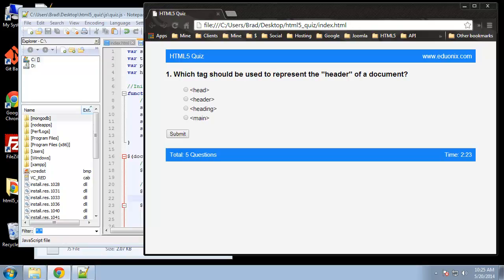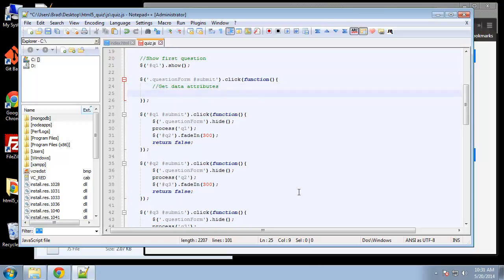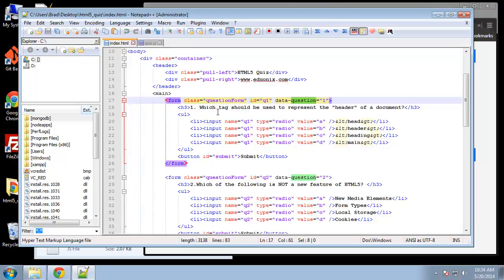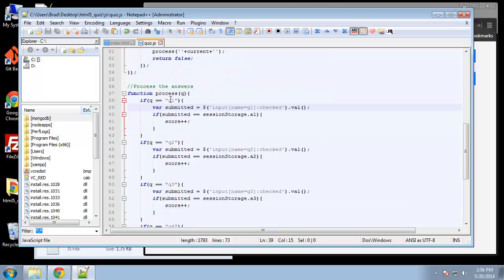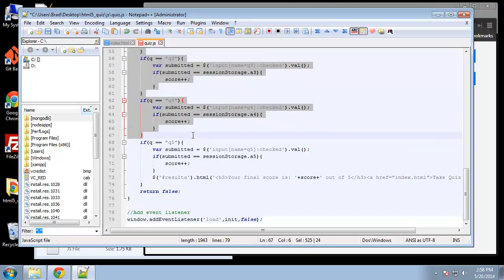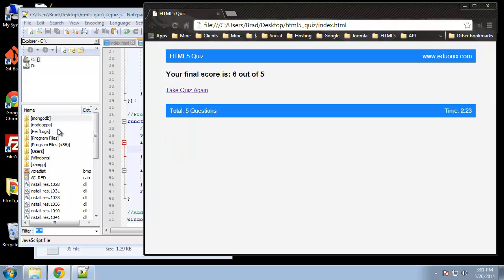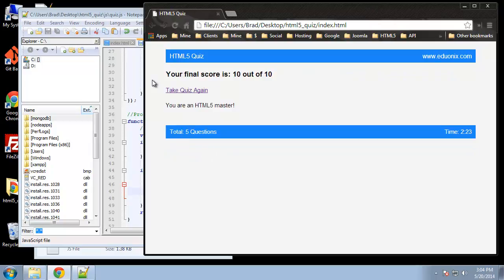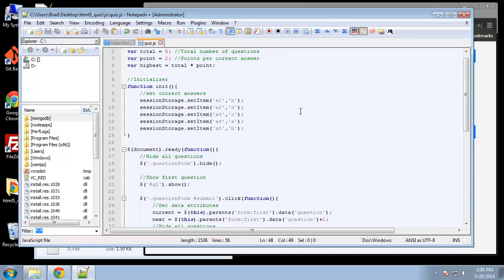HTML5 Programming Tutorial | Learn HTML5 Quiz Application - Optimizing Our Code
Optimizing Our Code